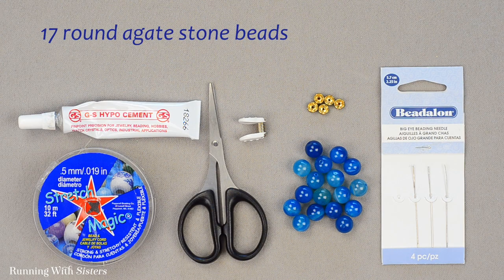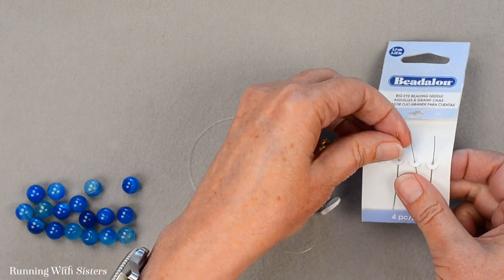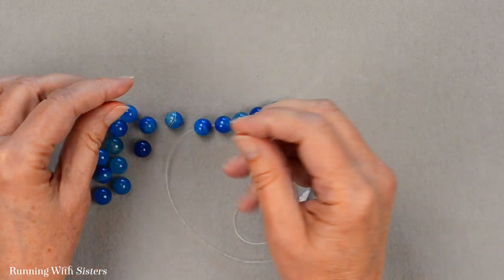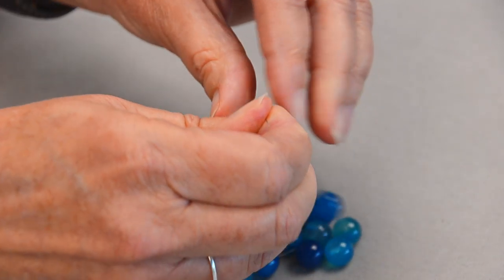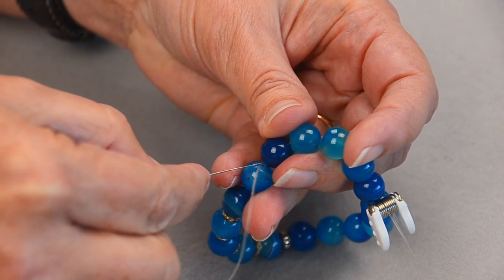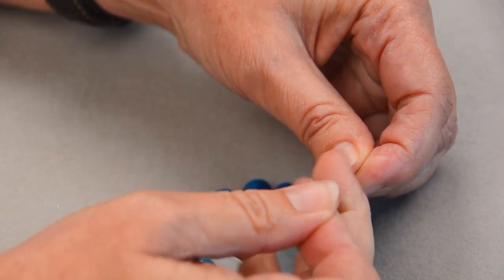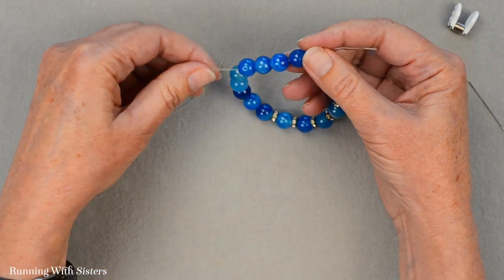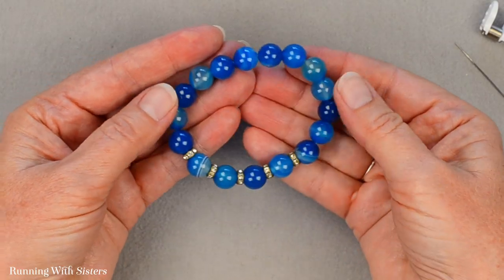How To Make A Gemstone Stretch Bracelet: Easy Jewelry Making Tutorial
In “Make A Gemstone Stretch Bracelet" we’ll show you every step to make your own beaded stretch bracelets. We’ll show you what kind of stretch cording to use and how big, what size beads to get, how to string them twice for added strength, and how to tie a secure knot. Then we’ll share a tip for hiding the knot.

Let’s connect!

0:00 Introduction
0:09 Tools And Materials
0:54 Making The Bracelet - Getting Started
4:52 Feeding Elastic Through Beads Again
6:43 Tying Knot And Finishing Ends
10:18 How To Wear Finished Bracelet

Here's the how-to:
How To Make A Gemstone Stretch Bracelet:
by Jennifer and Kitty O'Neil, Running With Sisters

Have you seen these simple beaded stretch bracelets around? You can wear one or make a few and wear them stacked. We'll show you how much elastic stretch cord to use and how to pre-stretch the Stretch Magic. We'll add the beads using a beading needle.  We'll show you how to double thread the bracelet by going back through the beads a second time. Then we'll show you two knots to tie the bracelet: a surgical knot and an overhand knot. We like to add a dab of glue to the knot. Finally we'll show you how to hide the ends of the cut beading cord inside the beads.

MATERIALS
17 Round agate stone beads, aqua, 10mm
5 Crystal spacer beads, gold, 2mm x 6mm
Stretch Magic elastic beading cord, .5mm
Big-eye beading needle
G-S Hypo Cement jeweler’s glue
Bead Bug or masking tape
Scissors
Toothpick

Steps
1. Cut a 20” piece of elastic beading cord. Place a Bead Bug or a piece of masking tape at one end.
2. Thread the big-eye needle with the elastic cord.
3. Feed 6 beads onto the needle and cord.
4. Feed on a crystal spacer bead then an agate stone bead. Repeat this pattern until you have all five spacer beads between agate stone beads.
5. Feed remaining agate stone beads onto the cord.
6. Hold the cord at both ends, and pull to pre-stretch it. Repeat 2 or 3 times.
7. Feed needle back through all the beads starting at the other end.
8. Remove the Bead Bug or masking tape and the needle. Tie the ends of the elastic cord in a surgical knot.
9. To secure, tie a regular overhand knot on top of the surgical knot.
10. To hide the ends, re-thread the needle onto one end and feed it through 2 or 3 beads. Repeat on the other end of the cord.
11. Before trimming the ends of the elastic, pull the beads apart to reveal the knot. Apply glue all the way around the knot.
12. Pull one end of the cord to tug the knot under a bead and hide it.
13. Trim the end of the elastic cord.

To wear the bracelet, roll it on over your wrist. We love hearing from you!
Happy Crafting,
Jennifer & Kitty

If you like this video, you may also like these jewelry making how-to videos: